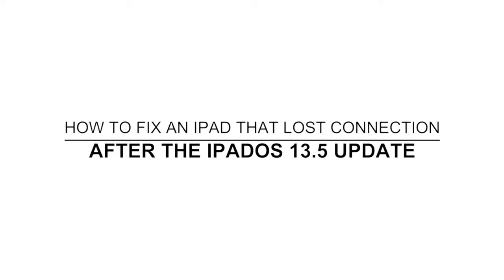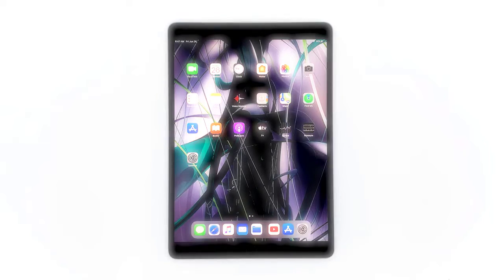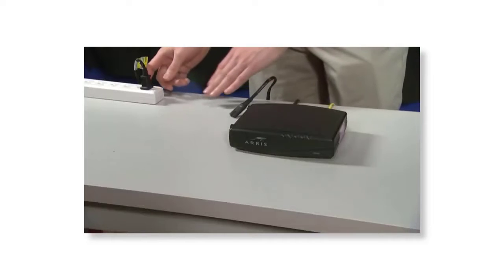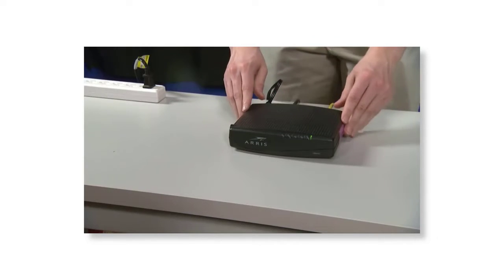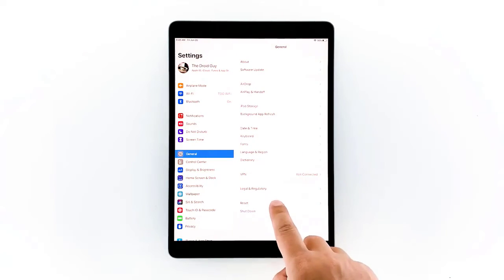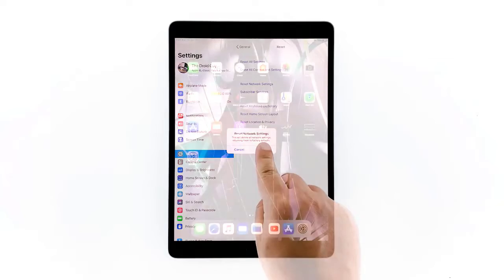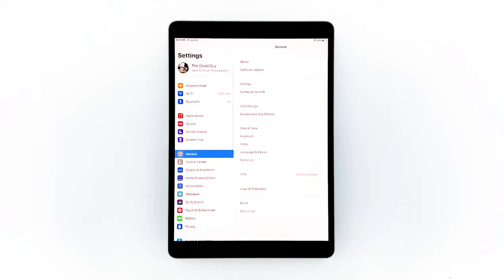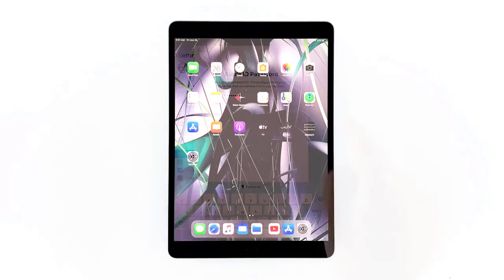iPad Connected to Wi Fi Network But No Internet Connection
In this video I will be showing you what to do if your iPad cannot connect to the internet even if it's connected to the network

00:40 Restart your network device and force restart your iPad
01:50 Reset all network settings on your iPad
02:40 Factory reset your iPad